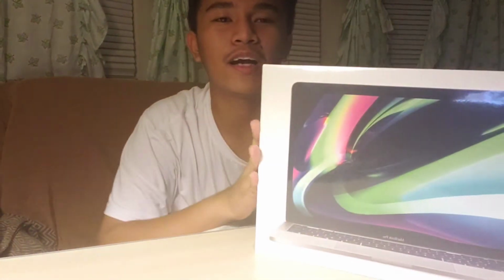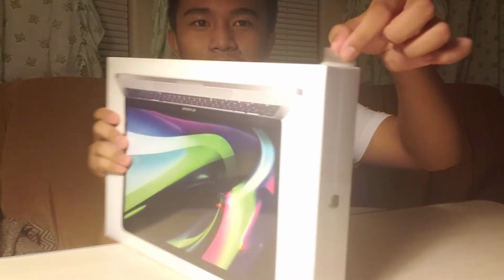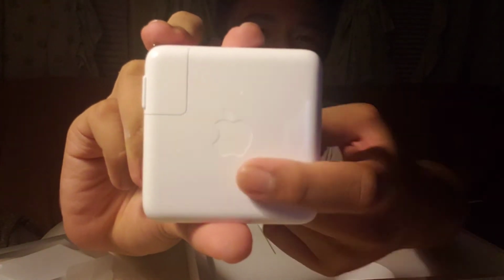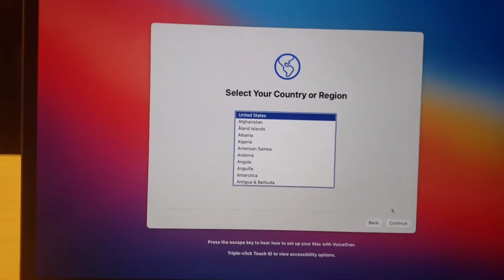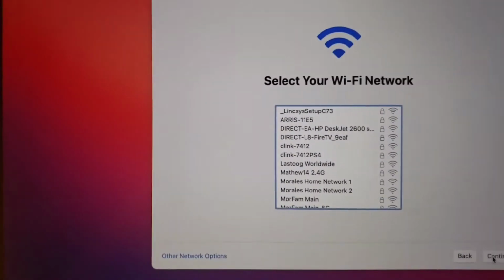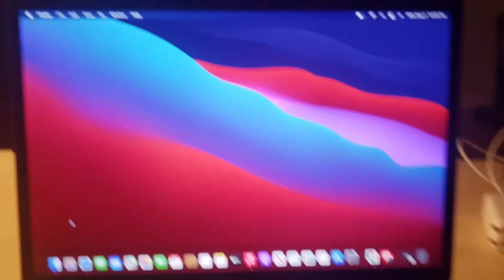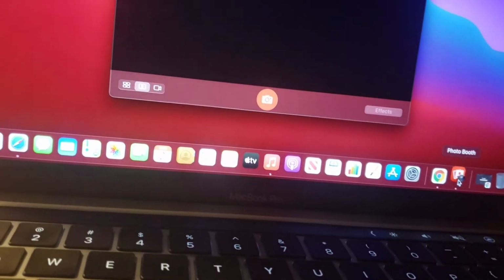Unboxing My MacBook Pro (sOooO SaTisPaYiNg) | Reignzel's Vlog # 24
I really love my new MacBook 😊😭😜👍

Thank you guys for watching this video and I hope that you guys enjoy it!

My another vlog is coming soon!

Don't forget to...